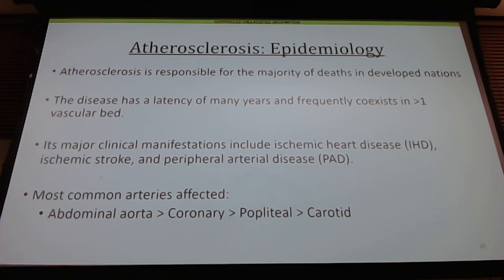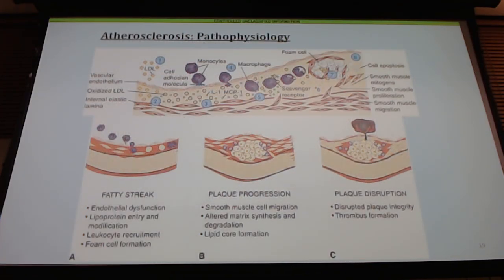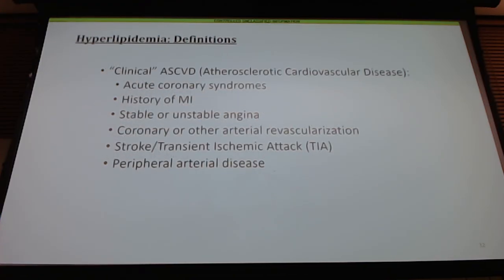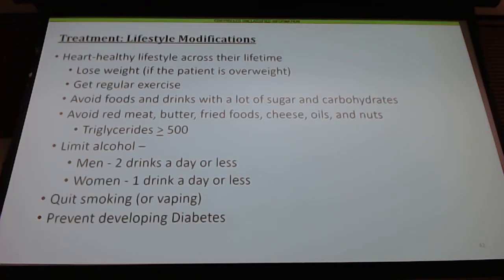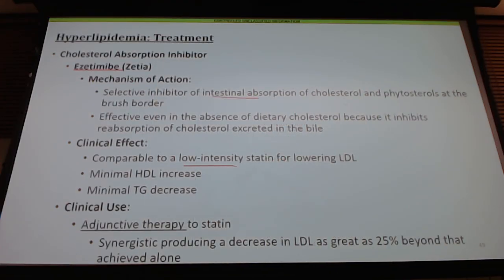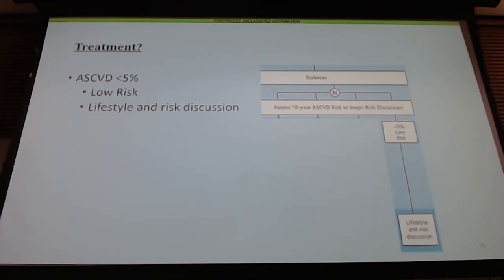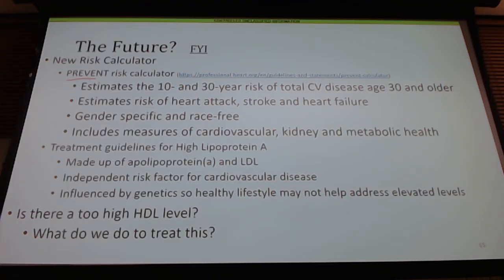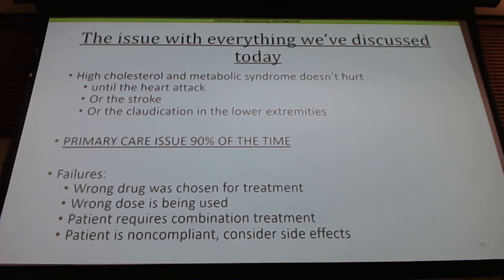Cardiology Block 2 Lecture 3